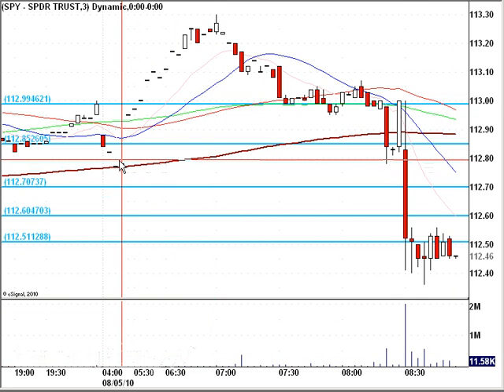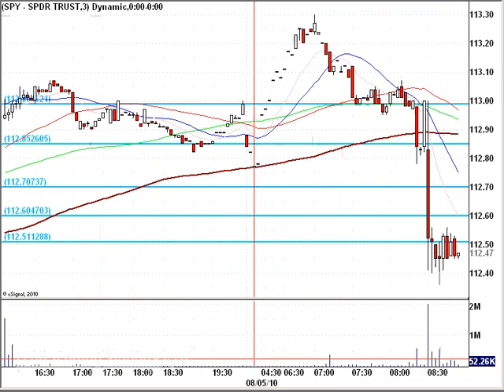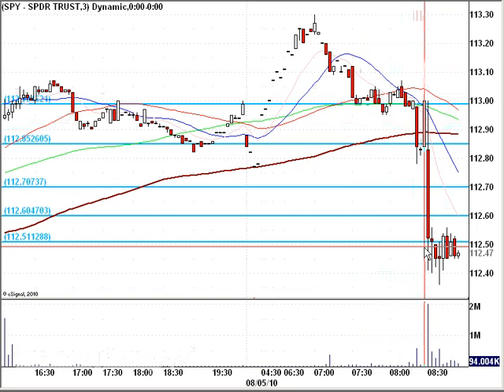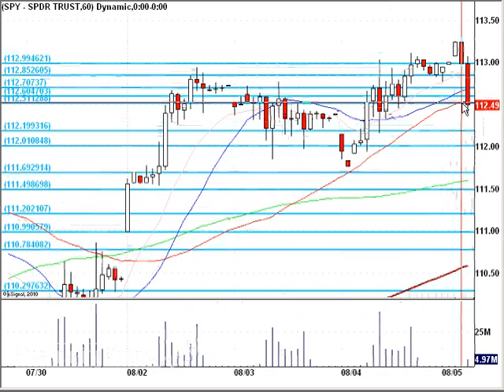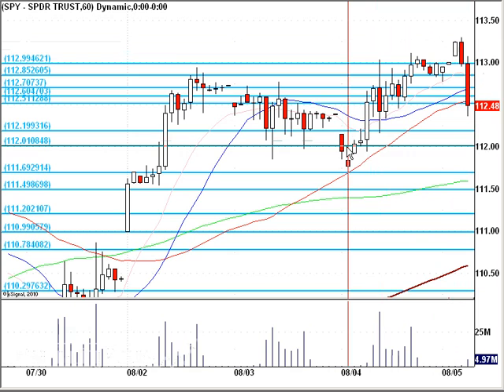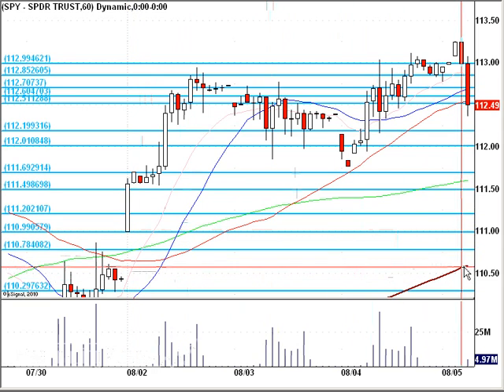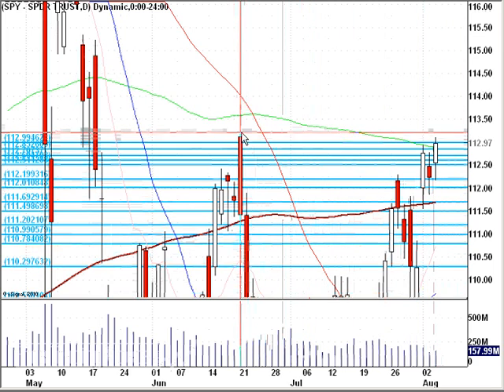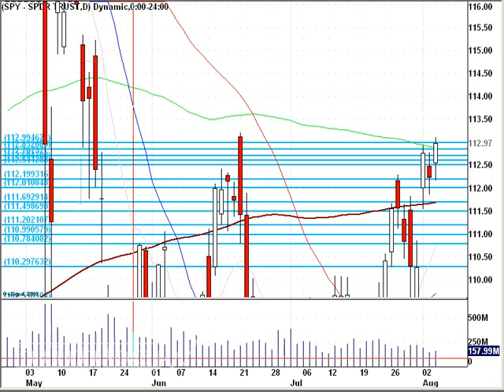August 5, 2010 Broad Market Morning Report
Hello all,

Markets are falling under a bit of pressure.  There was a rise in jobless claims and the ECB left rates unchanged.
Watch the support and resistance levels in this video.

Matador